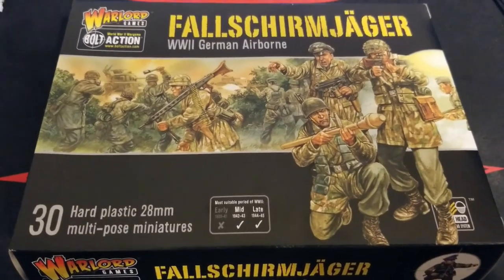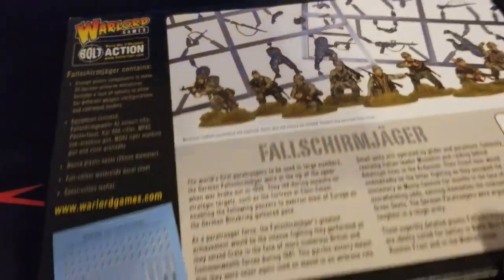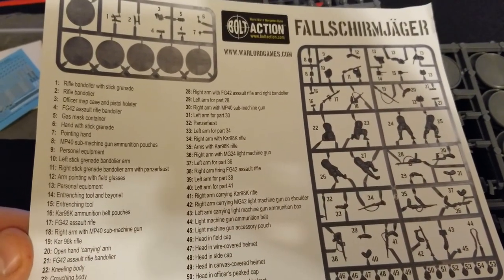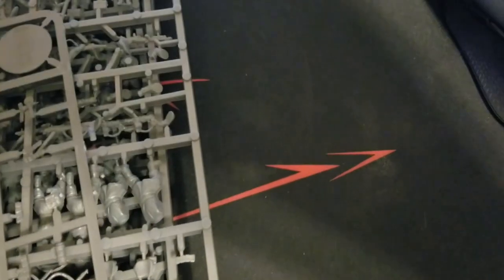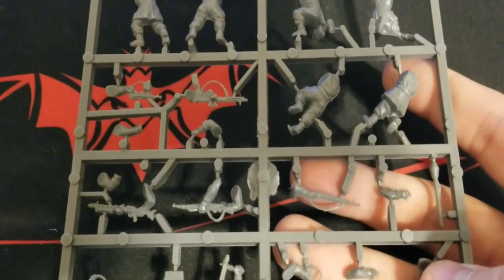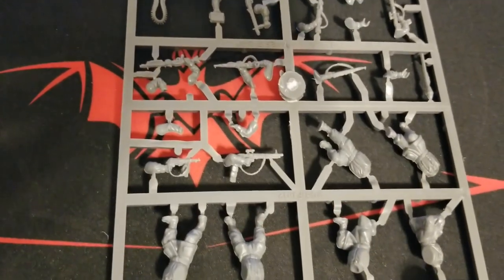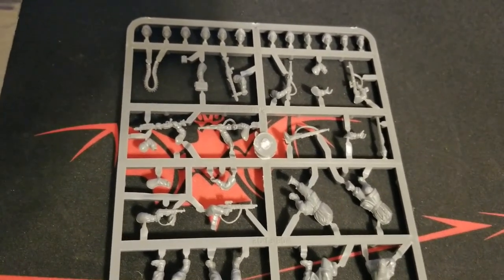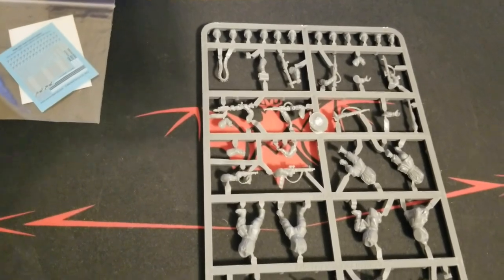Bolt Action - Fallschirmjäger Unboxing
We take a look at the plastic Fallschirmjäger for Bolt Action!

Challenge Accepted